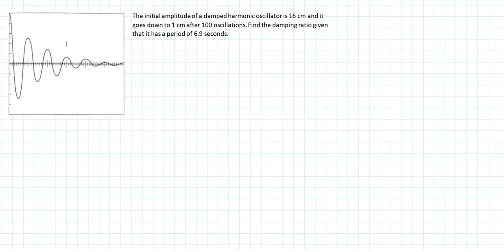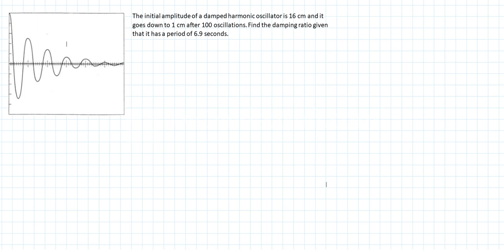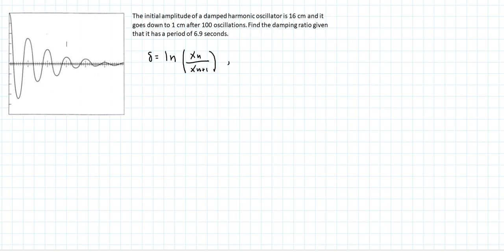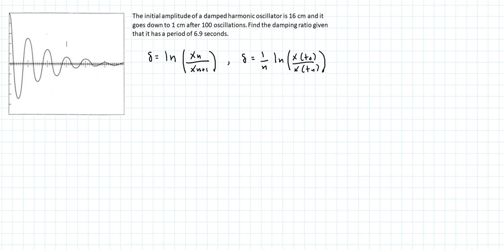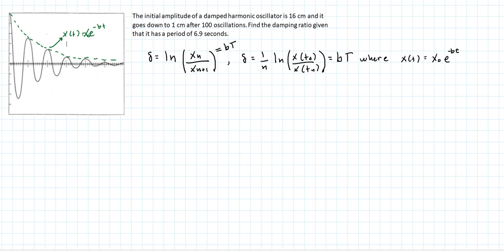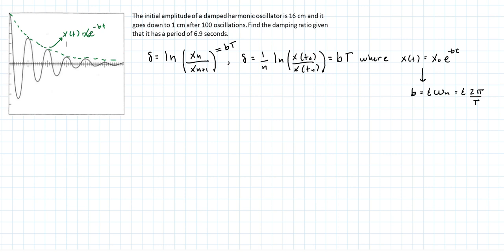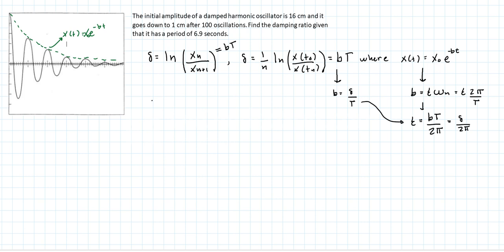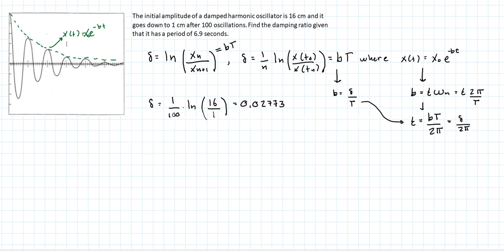Logarithmic Decrement Example 2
In this video we solve a logarithmic decrement problem with a damped harmonic oscillator for nonconsecutive measurements.